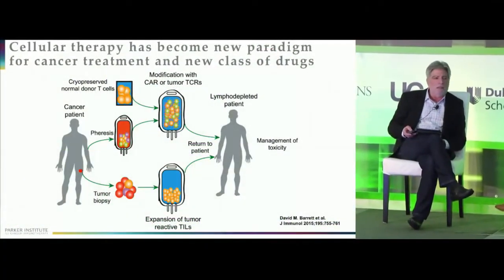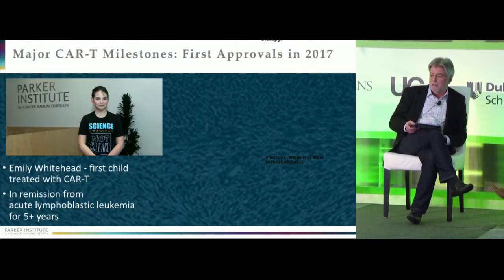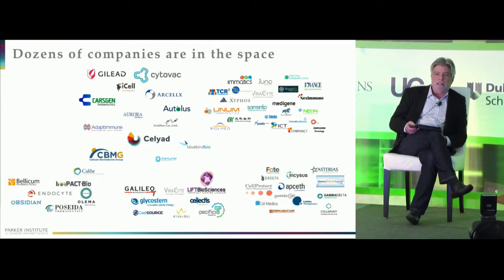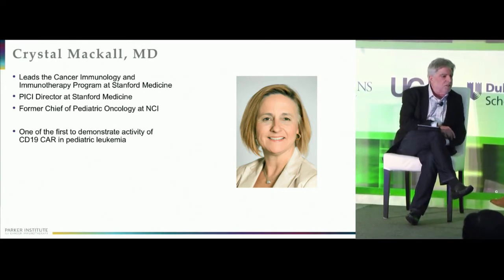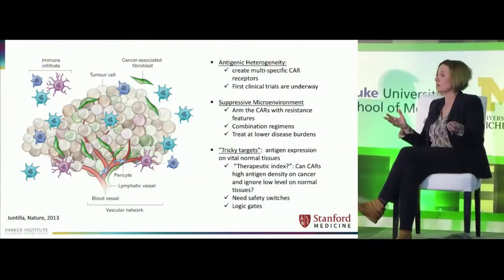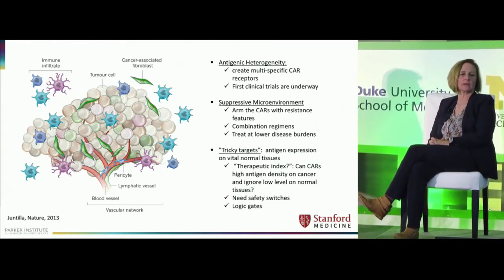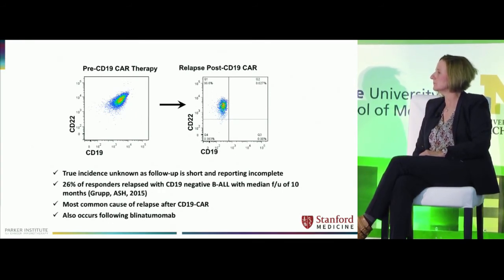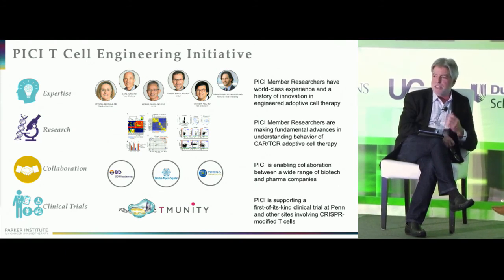Cell Therapy for Cancer: Past, Present and Future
What does cell therapy in cancer look like today, and what will this exploding field look like in the future? This has been a milestone year for cell therapy, with FDA approval of the first adoptive CAR T-cell therapies for acute myeloid leukemia and some large B-cell lymphomas. But there is much more on the horizon. Watch Jeff Bluestone, PhD, president and CEO of the Parker Institute for Cancer Immunotherapy, and Crystal Mackall, MD, center director of the Parker Institute at Stanford Medicine, discuss new approaches, strategies and technologies for cell-based therapies that will continue to transform precision medicine. This talk was recorded at the Precision Medicine World Conference in January 2018 in Silicon Valley.